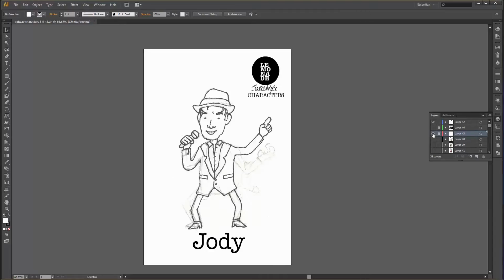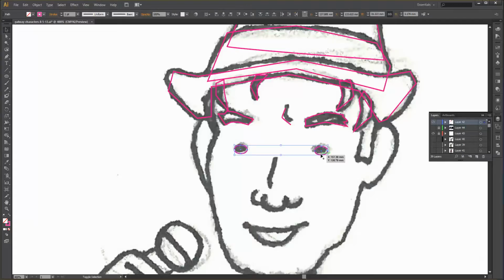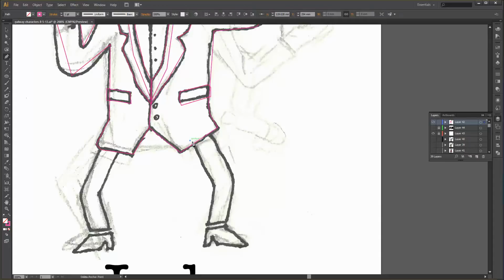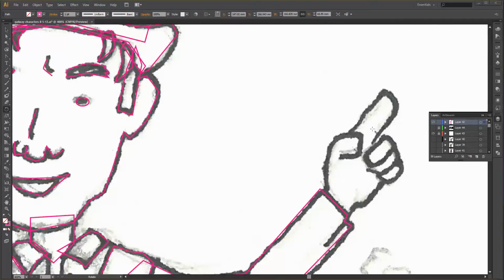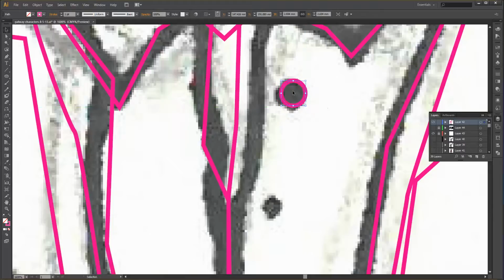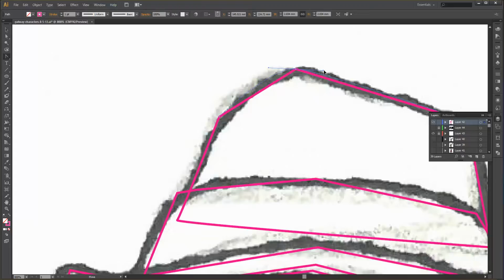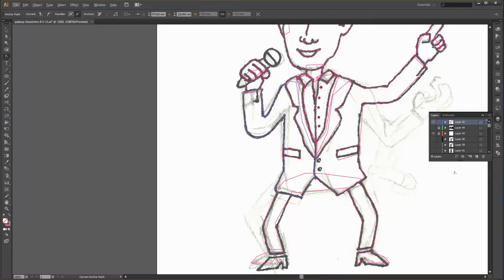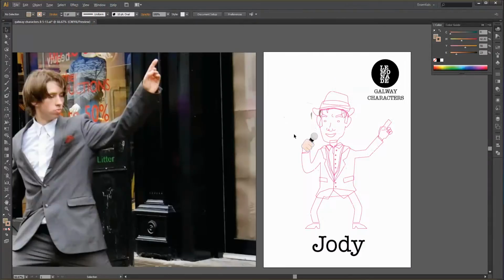Lemonade Tutorial | Galway Character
Lemonade Tutorial #8
Galway Character

Let us know what you want us to do a tutorial on.